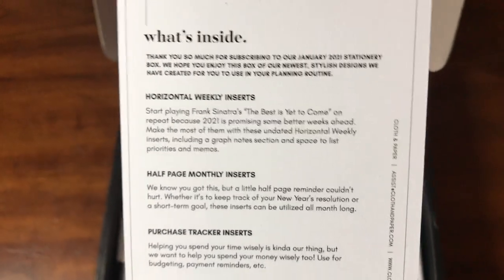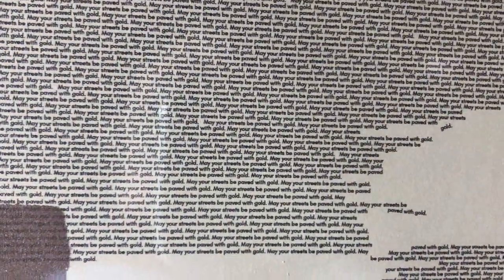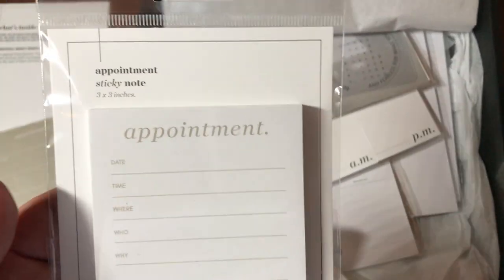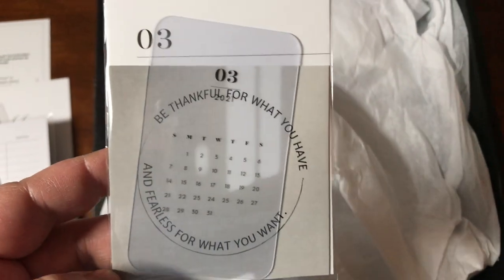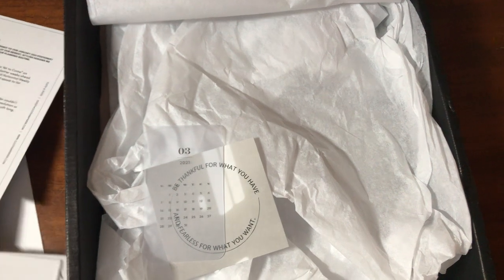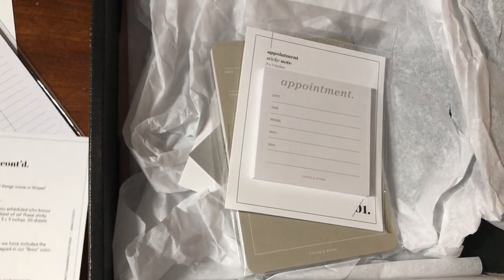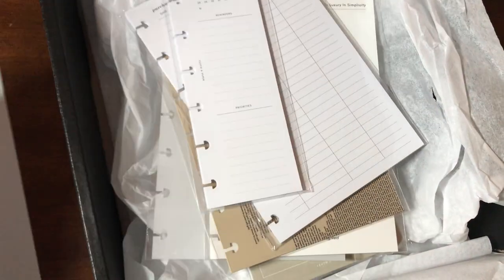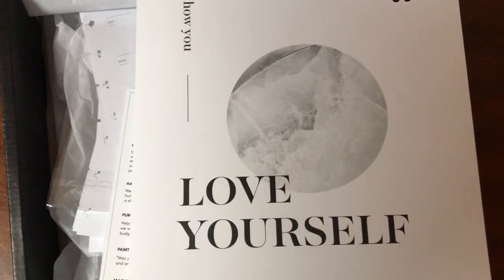January Cloth & Paper Unboxing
This is January Cloth & Paper subscription box unboxing.